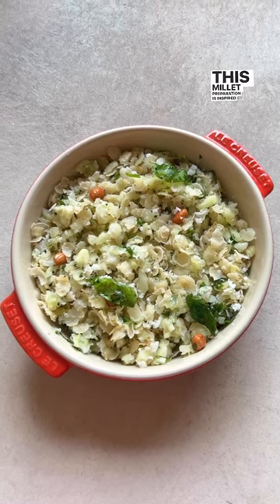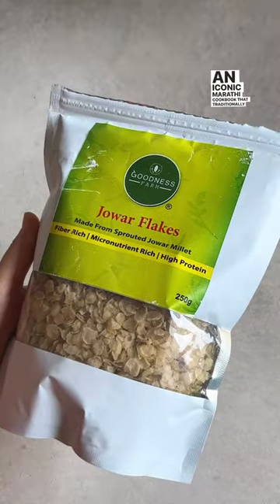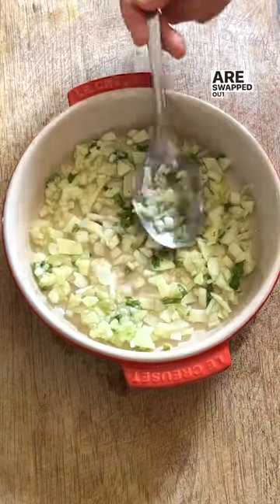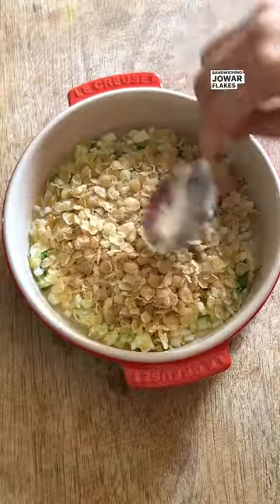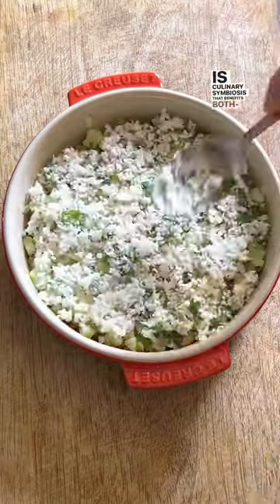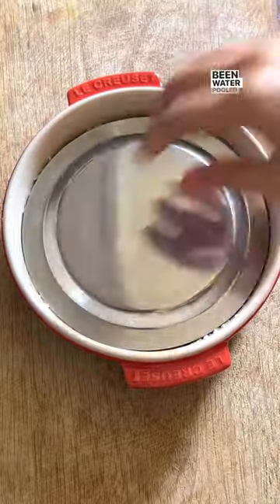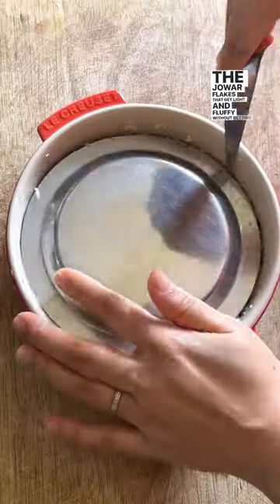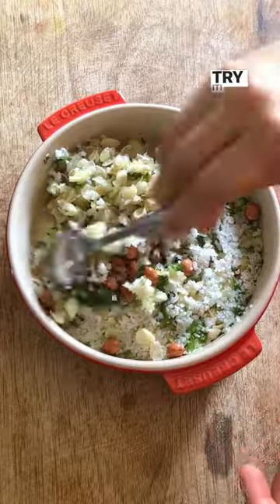Simple & Tasty Millet Recipe | Jowar Flakes & Cucumber Salad | Keertida Cooks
If you’re looking at more ways to incorporate millets in an easy way, save this no-cook recipe using jowar flakes that tastes FRESH (thanks to all the cucumber and lime that goes in) and is perfect for if you want something healthy & tasty. In this video, I will be sharing how to make this easy millet dish, so make sure you follow through and let's get cooking.

Here’s the recipe that serves 2 as a side:

In bowl 1, mix together:
1/2 cup finely chopped cucumber (don’t grate)
Generous squeeze of lime
1 small green chili, finely chopped
2 Tbsp coriander leaves, chopped

In bowl 2, mix together:
1/4 cup grated coconut (if using frozen, add 1 Tbsp of water)
1 small green chili, finely chopped
3 Tbsp coriander leaves, chopped

Now in a deep bowl, layer half the cucumber mixture, followed by 1/4 cup jowar flakes, then the remaining cucumber and top with the coconut mixture.

Press down for 30-45 mins, the jowar flakes will soak up the water from the cucumber mixture and fluff up beautifully.

Top with an optional, but recommended tadka of:
1 Tbsp oil
1/8 tsp mustard seeds
2 Tbsp peanuts
1 red chili (optional)
7-8 curry leaves

Mix everything well and have it right away.